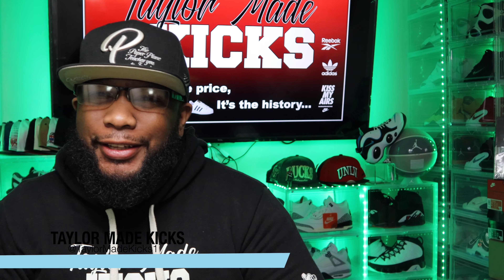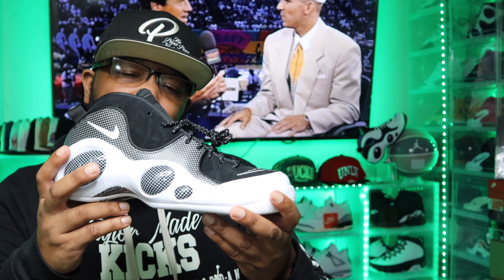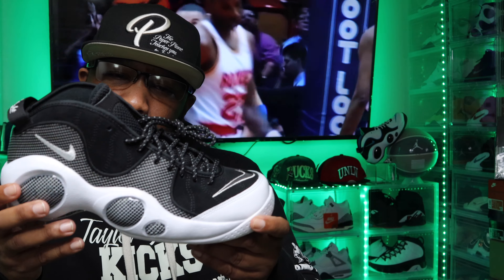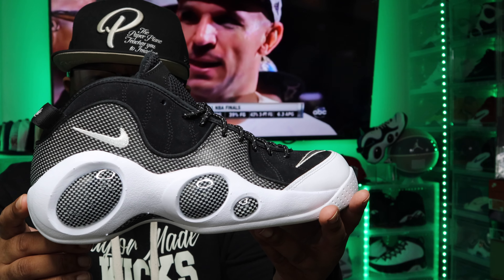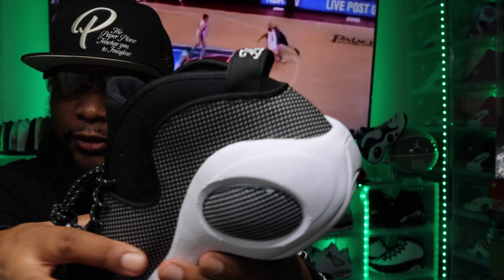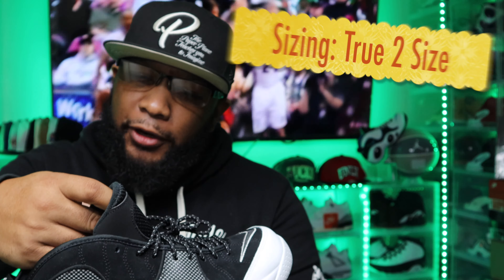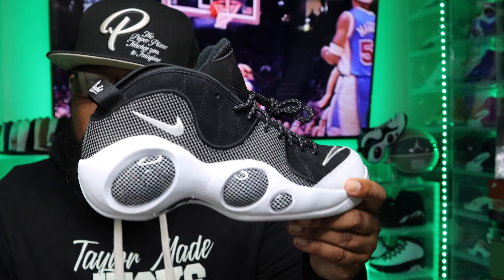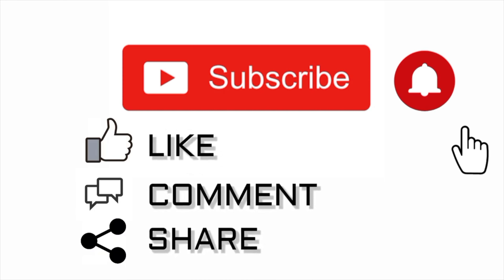JASON KIDD NIKE AIR ZOOM FLIGHT 95 SNEAKER REVIEW x ON FOOT LOOK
The 2022 Retro version of the 1995 Nike Air Zoom Flight 95' (Jason Kidd) - Taylor Made Kicks in depth sneaker review.  Bring Back the 90's Sneaker Collection Series continues.  The Golden Era of Signature Line Sneakers and Kicks in general...

Host - Tee ( @TaylorMadeKicks1 )